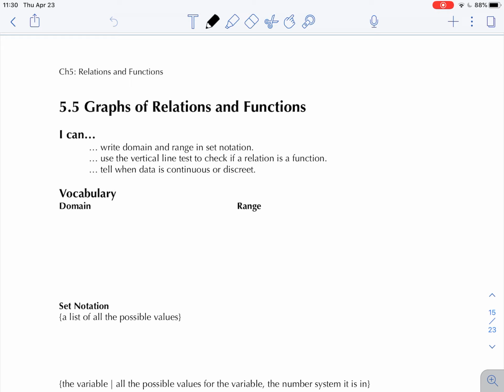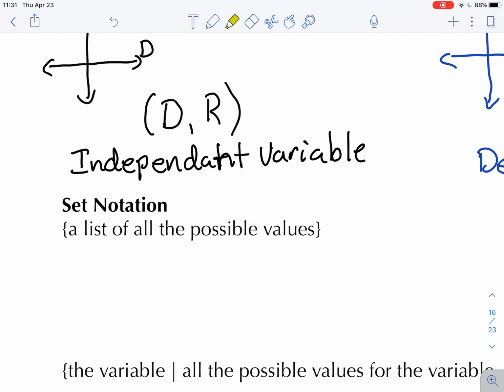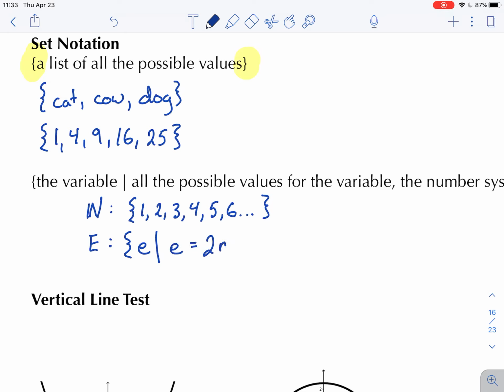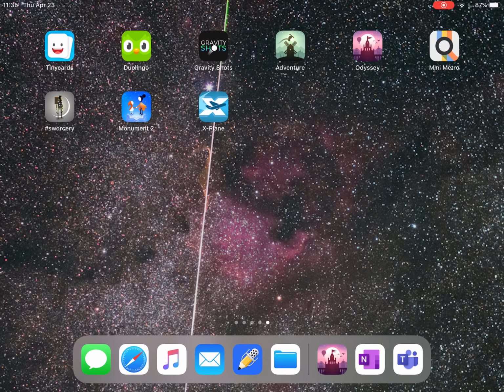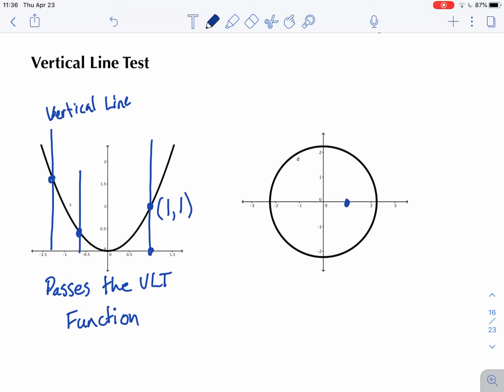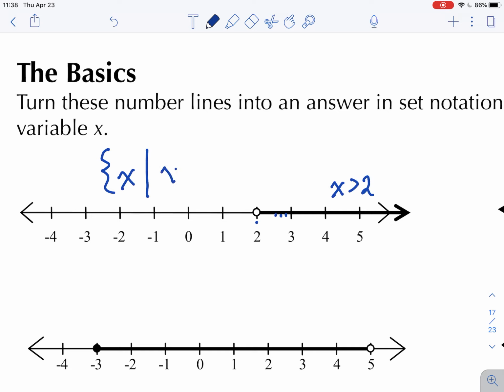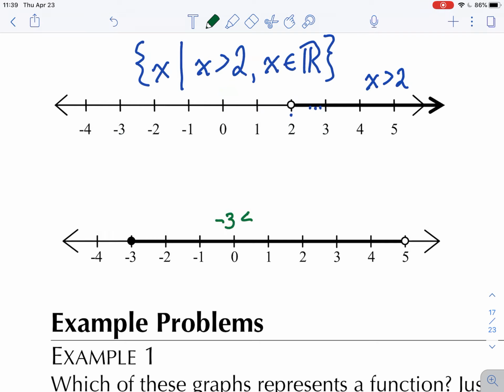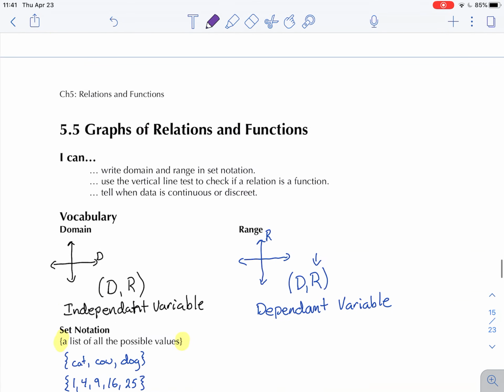FPC10 Ch5 5.5 Graphs of Relations and Functions Vocabulary and Basics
In this video we go through the vocabulary and basics for section 5.5 Graphs of Relations and Functions.